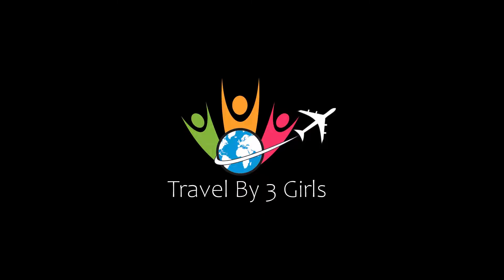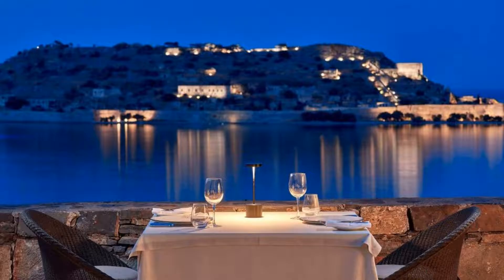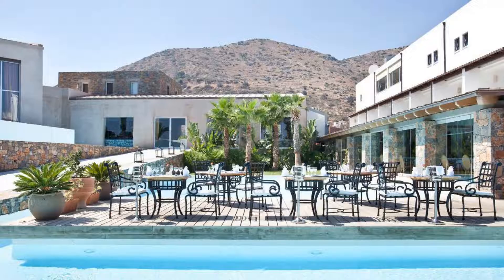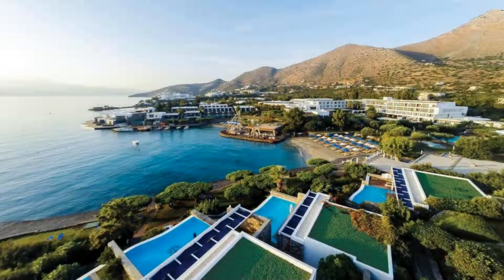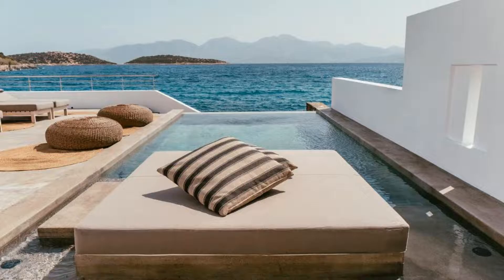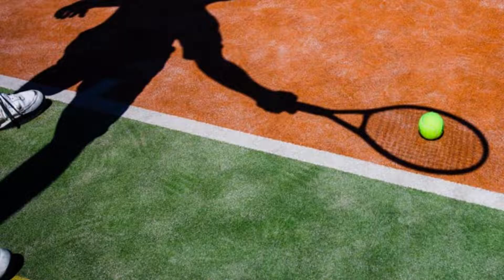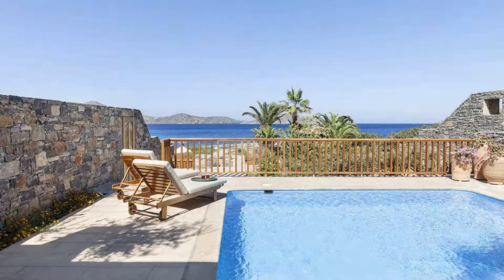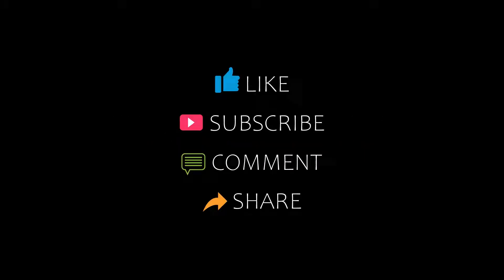Top 10 Recommended Hotels In Lasithi | Top 10 Best 5 Star Hotels In Lasithi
1) Blue Marine Resort and Spa Hotel - All Inclusive, Agios Nikolaos

3) Porto Elounda Golf & Spa Resort, Six Senses Spa, Elounda

6) Elounda Bay Palace, a Member of the Leading Hotels of the World, Elounda

7) Tui Blue Elounda Village Resort & Spa by Aquila, Elounda

8) Blue Palace Elounda, a Luxury Collection Resort, Crete, Elounda

Queries Solved:
1) Top 10 Recommended Hotels In Lasithi
2) Top 10 Hotels In Lasithi
3) Top Ten Hotels In Lasithi
4) Top 10 Romantic Hotels In Lasithi
5) 10 Best Hotels For Couples In Lasithi
6) Hotels In Lasithi
7) Best Hotels In Lasithi
8) Top 10 5 Star Hotels In Lasithi
9) Best 5 Star Hotels In Lasithi
10) 5 Star Hotels In Lasithi
11) Top 10 Luxury Hotels In Lasithi
12) Luxury Hotel In Lasithi
13) Luxury Hotels In Lasithi
14) Luxury Stay In Lasithi

Track Title: Reasons To Hope
Artist: Reed Mathis